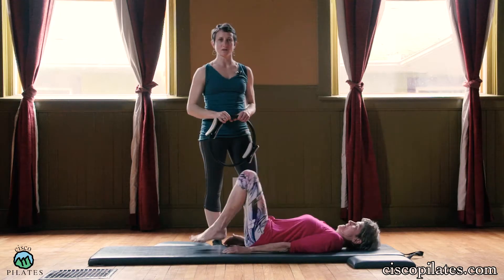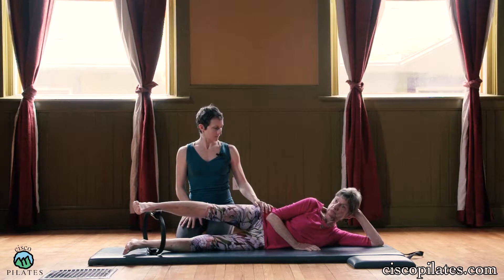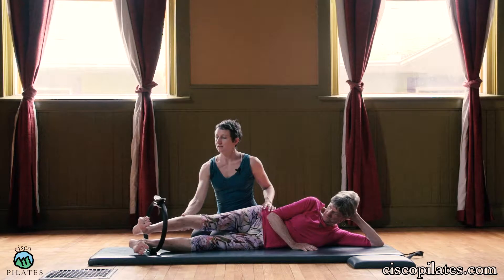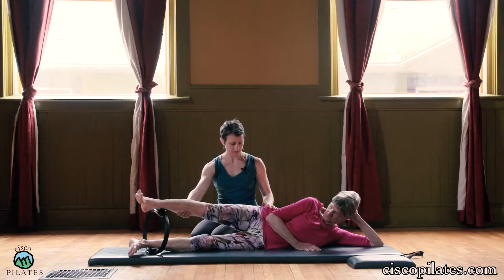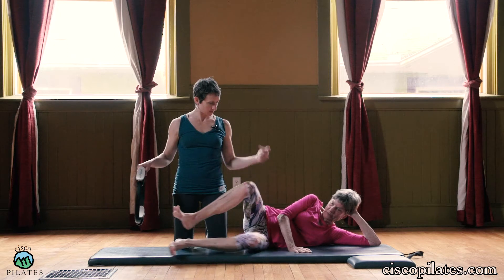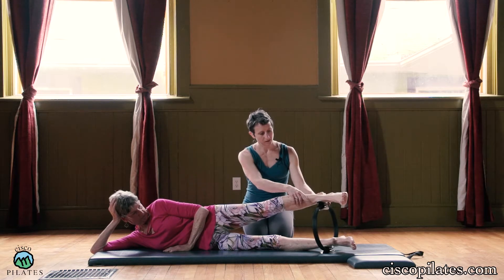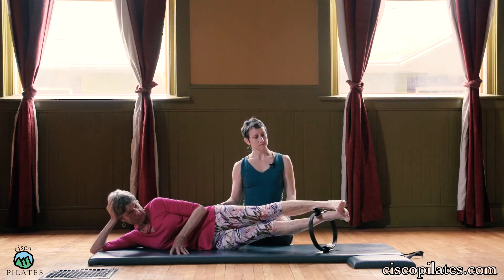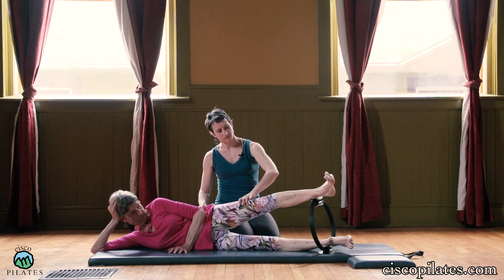Pilates Magic Circle Side Legs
In this sequence you'll use a Magic Circle to enhance your Pilates side legs experience...working more inner thighs, outer hips, and butt. Magic Circles are an incredibly versatile, affordable Pilates tool that you can use for so many things!